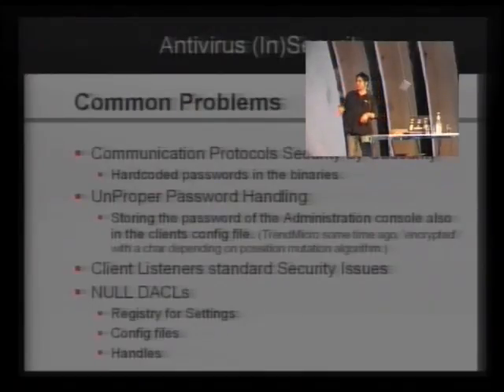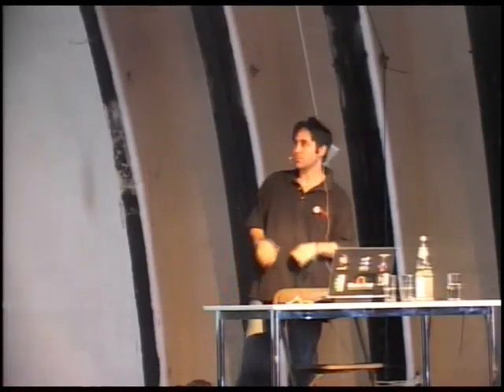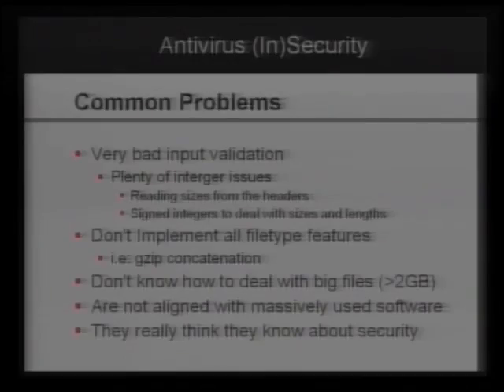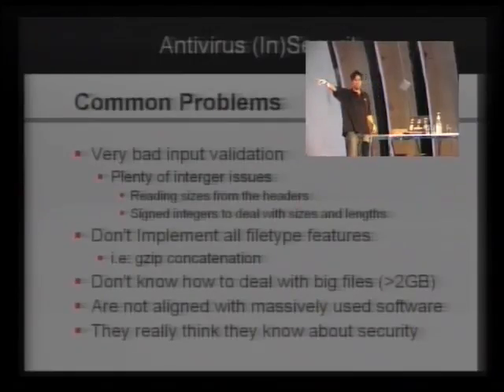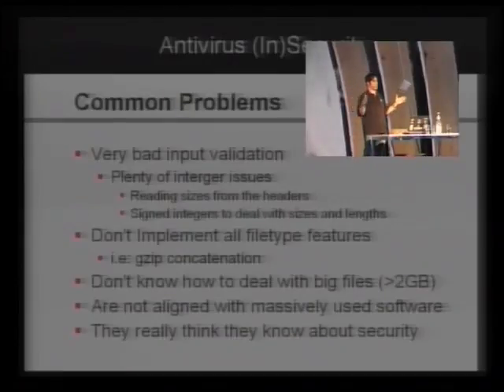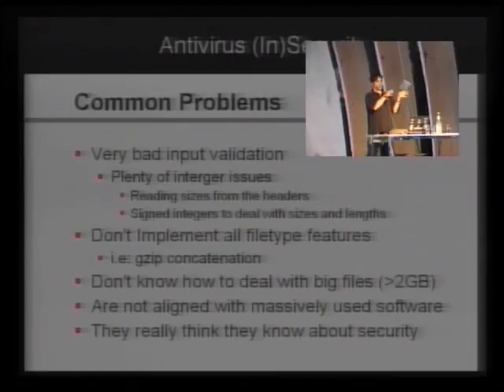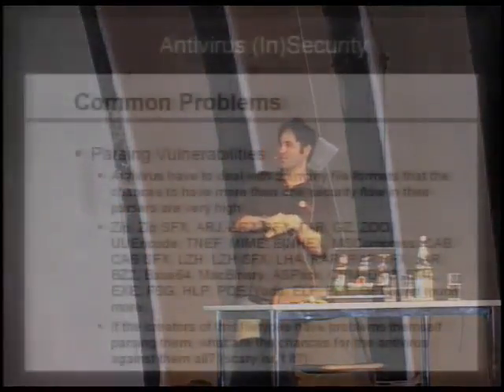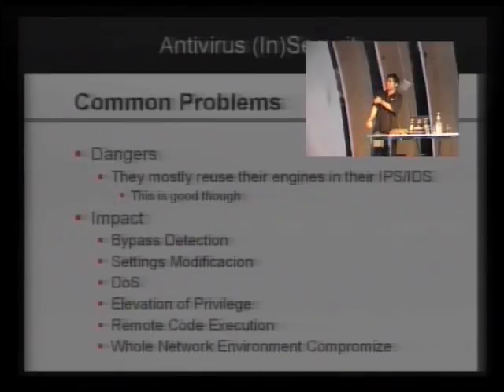cccamp07-en-2042-Antivirus_(In)Security_001